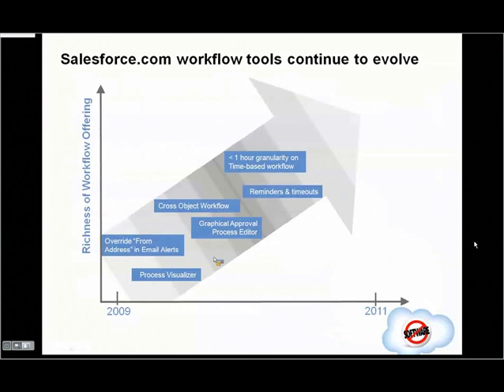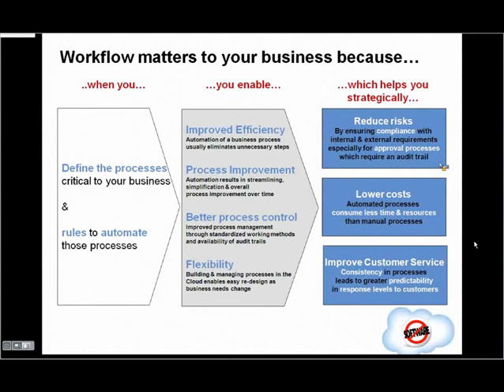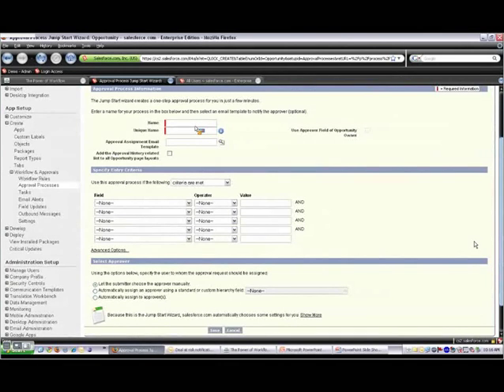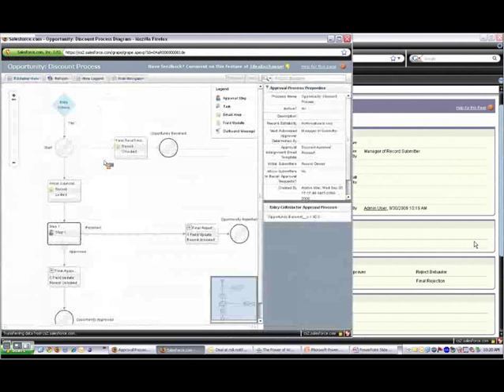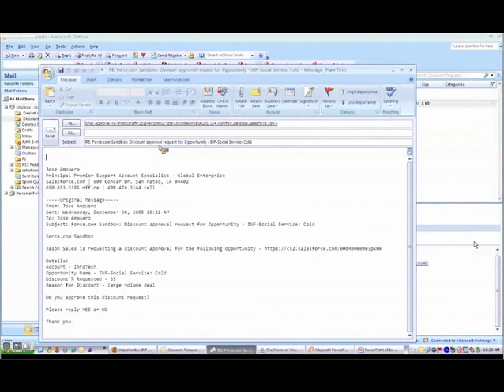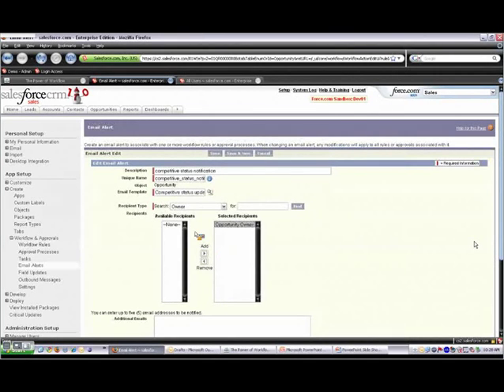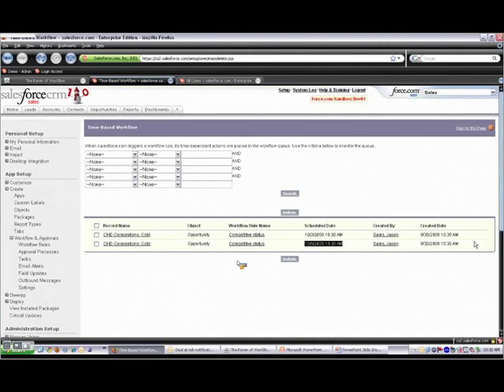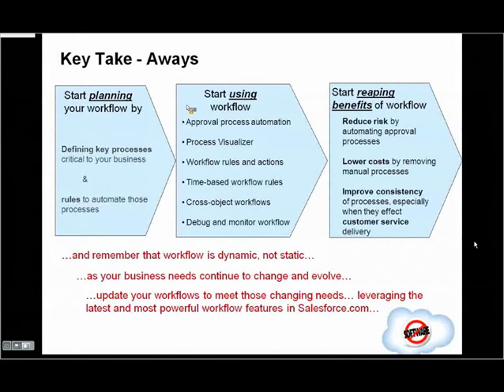The Power of Workflow: Automate Processes To Work Smarter and Faster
Salesforce CRM is constantly evolving to make the Cloud work even harder for you. Learn how to use our newest workflow tools to automate recurring processes—to boost efficiency and ensure compliance with internal and external rules.